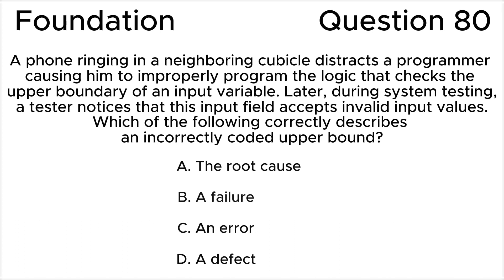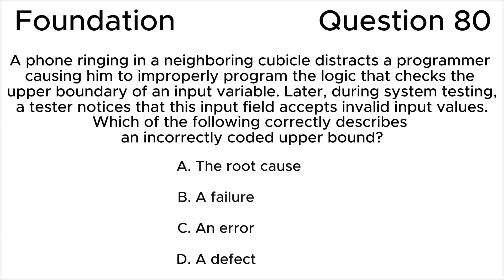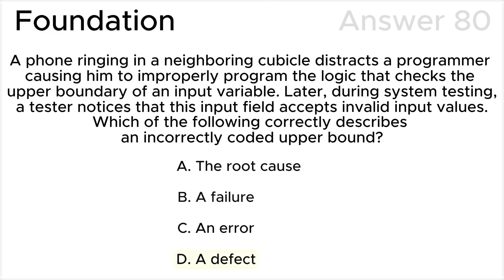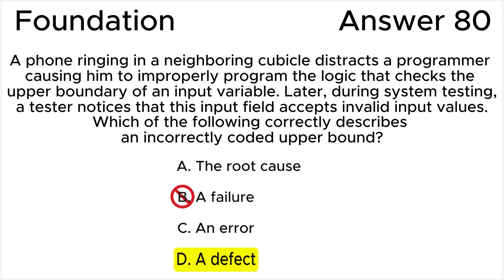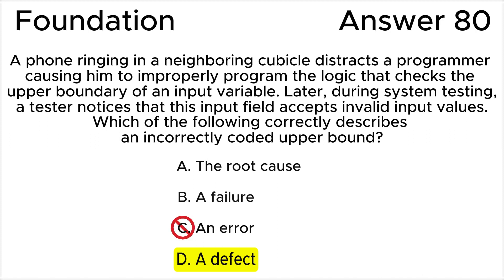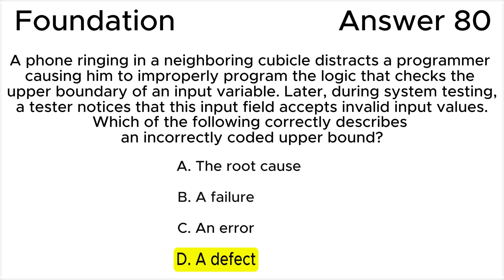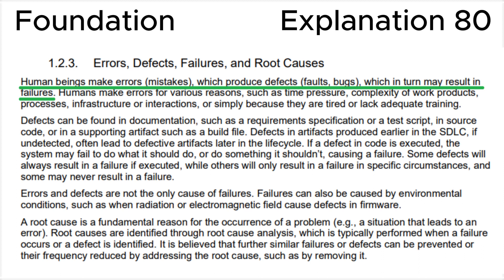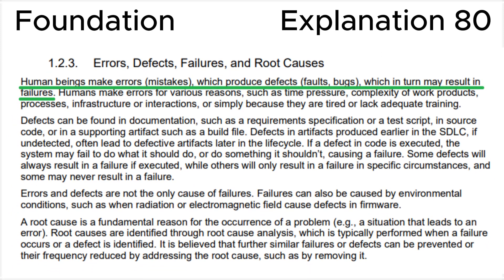ISTQB. Foundation level v.4.0 (2023). Question #80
ISTQB
Certified Tester Foundation Level v.4.0 (2023)
Question 80.
     A phone ringing in a neighboring cubicle distracts a programmer causing him to improperly program the logic that checks the upper boundary of an input variable. Later, during system testing, a tester notices that this input field accepts invalid input values.
     Which of the following correctly describes an incorrectly coded upper bound?

00:00 Question.
01:35 Answer.
04:32 Explanation.

This question relates to topic in ISTQB Syllabus:
1.2. Why is Testing Necessary?

Based on:
1. ISTQB CTFL Syllabus v.4.0